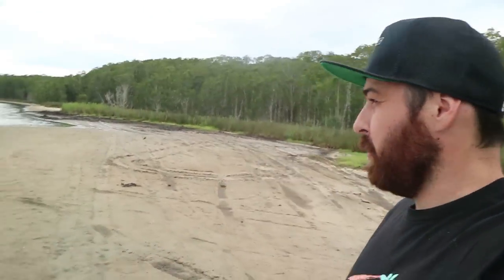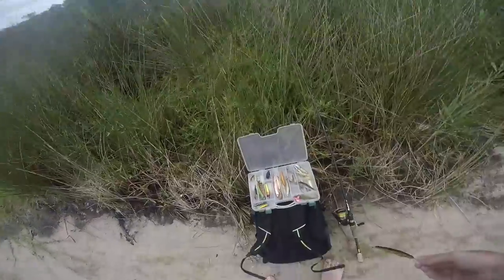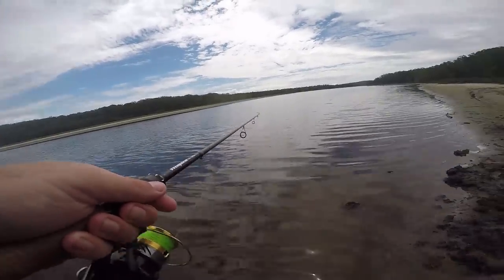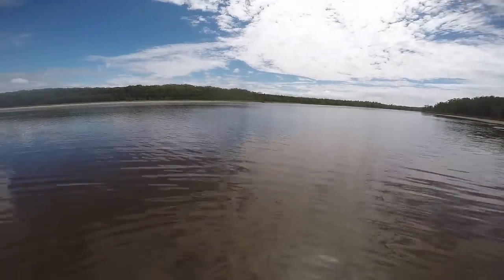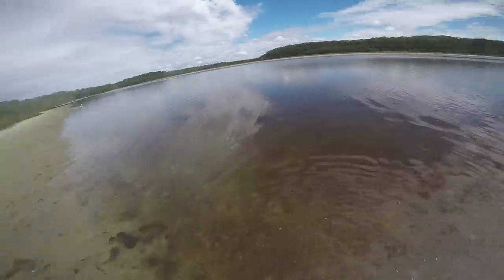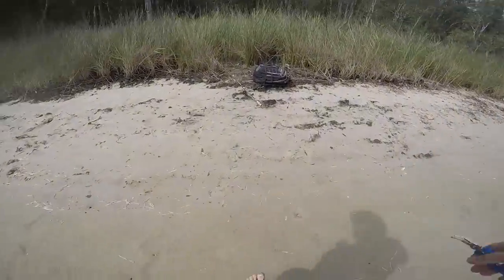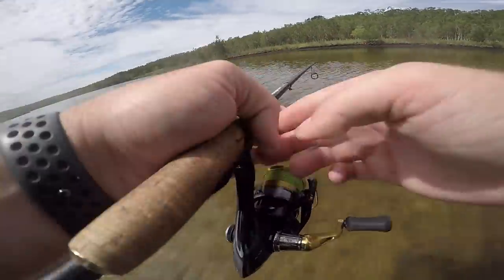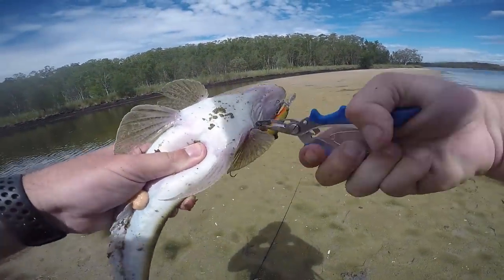We need to SAVE lake Cathie Flathead fishing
What up guys in this video I head down to lake Cathie to chase come flathead I ended up with about 12 fish in 2 hours all on the one lure a diawa double clutch turned out to be a great session comment
Down below what you guys believe should be done with lake Cathie as in open it up wider maybe put in a break wall keep it open permanently or maybe leave it and wait for it to open naturally